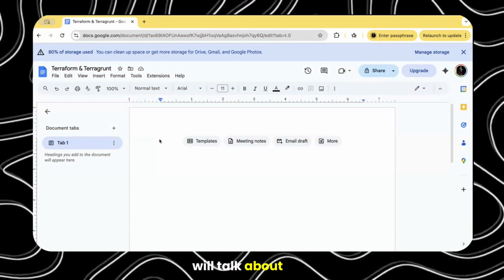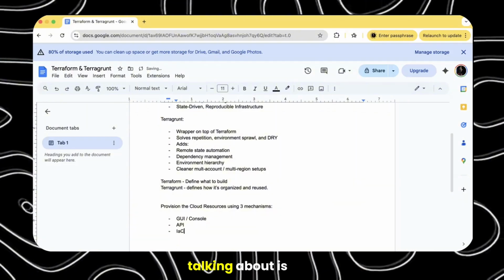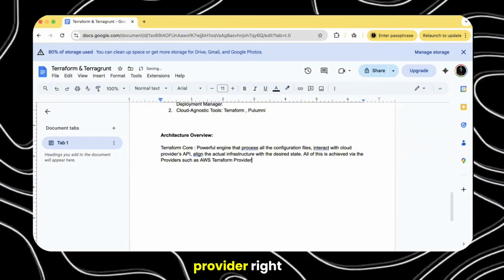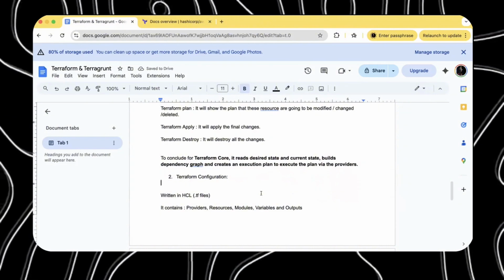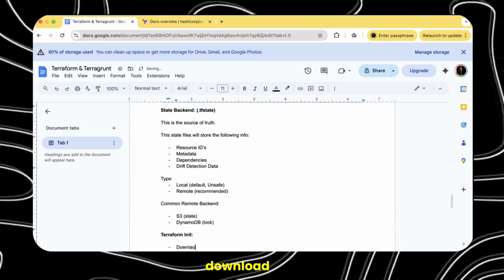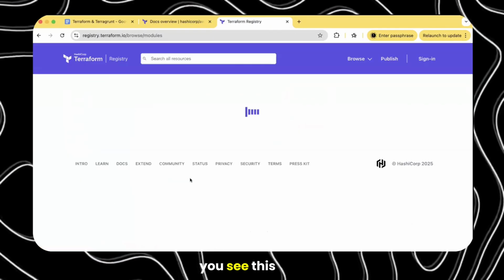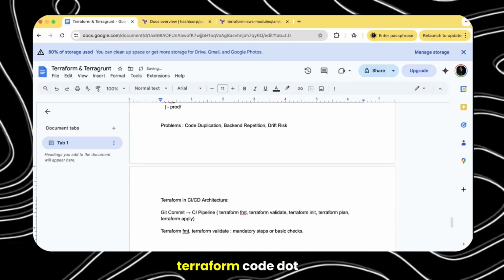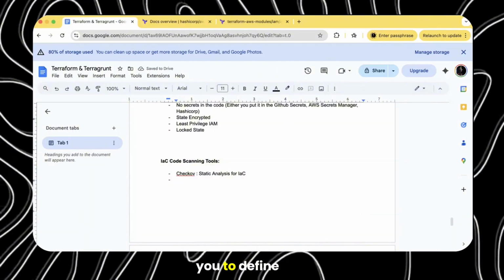Learn Terraform & Terragrunt from Scratch | DevOps IaC Basics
In this video, you’ll get a clear introduction to Terraform and Terragrunt—two essential tools for modern Infrastructure as Code (IaC).

We’ll cover what Terraform is, why it’s widely used for provisioning cloud infrastructure, and the common challenges teams face as their infrastructure grows. Then, we’ll introduce Terragrunt and explain how it helps manage Terraform code more efficiently by enforcing DRY principles, improving reusability, and simplifying multi-environment setups like Dev, Staging, and Prod.

This session is perfect for beginners in DevOps, cloud engineers, and anyone looking to build scalable and maintainable infrastructure using Terraform and Terragrunt.